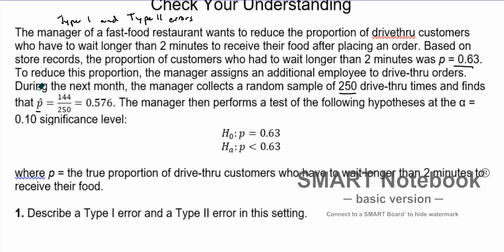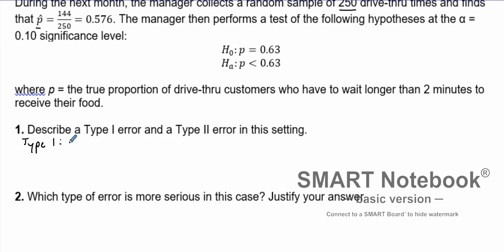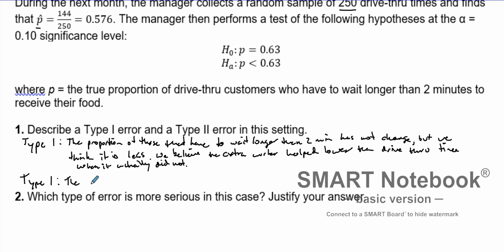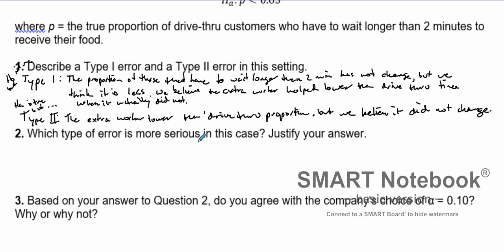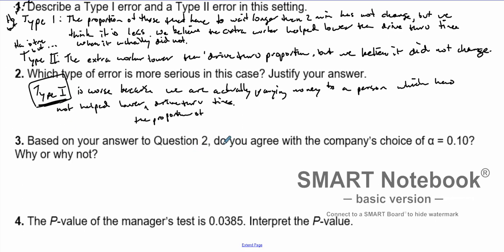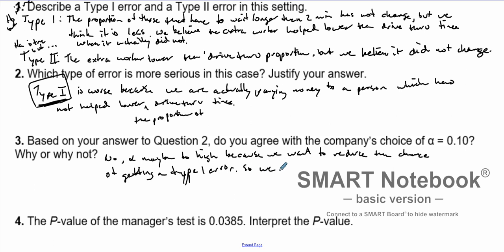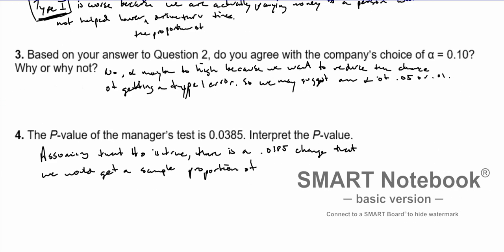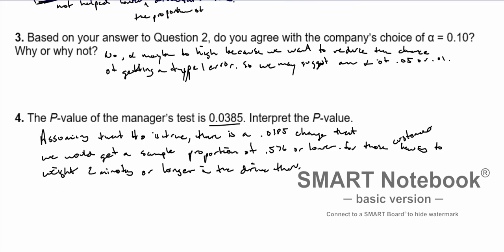AP Stats 9.1: Example of Identifying type 1 and type 2 errors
Explination of the difference between type 1 and type 2 errors and going through an example applying these difference in context of a problem.